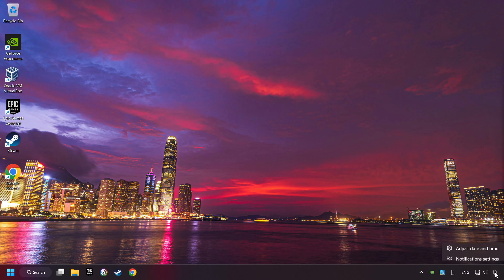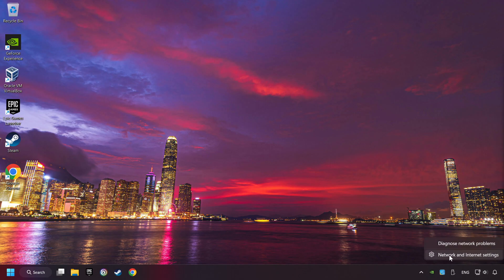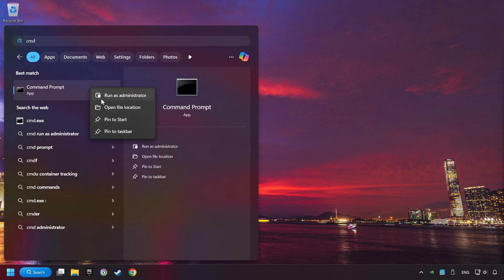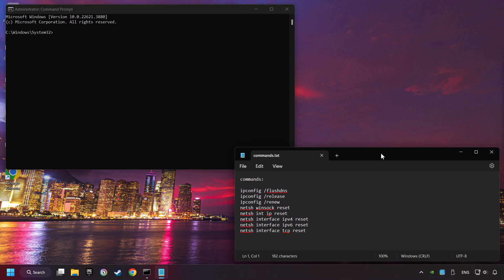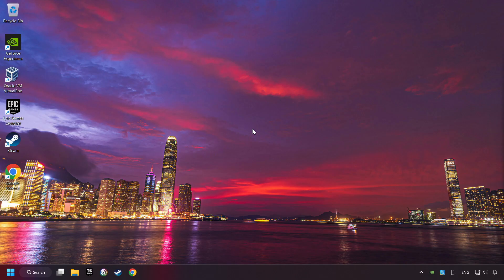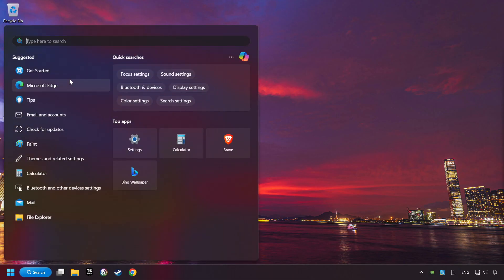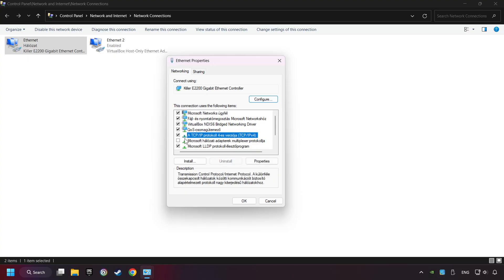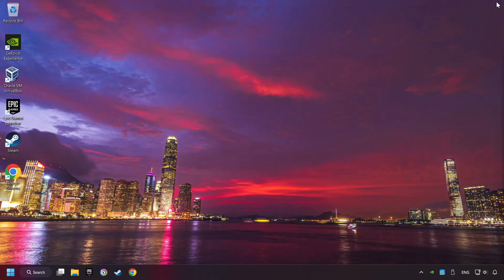How to FIX Wuthering Waves Connection Error / Server Error!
Commands:
ipconfig /flushdns
ipconfig /release
ipconfig /renew